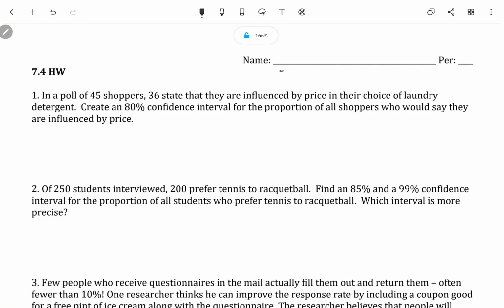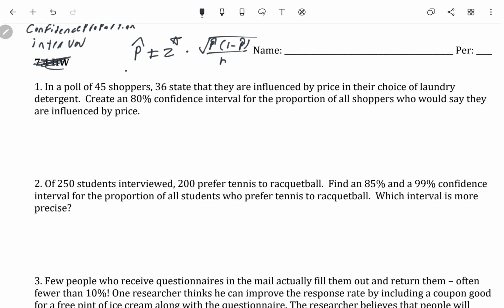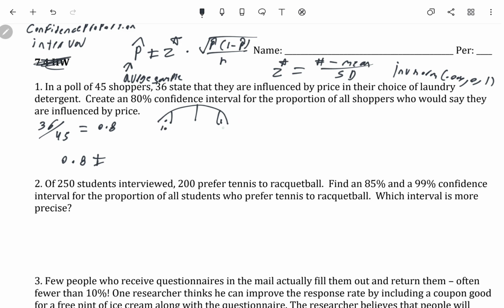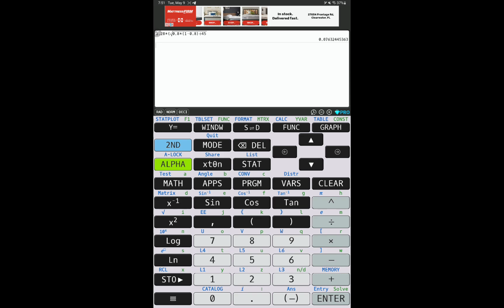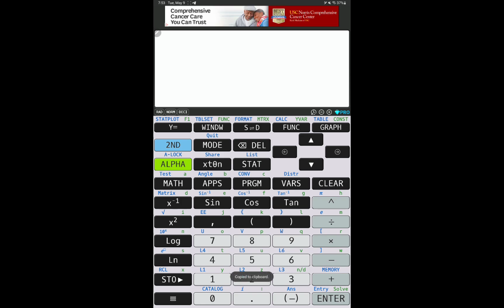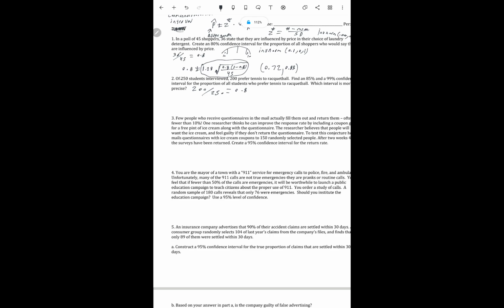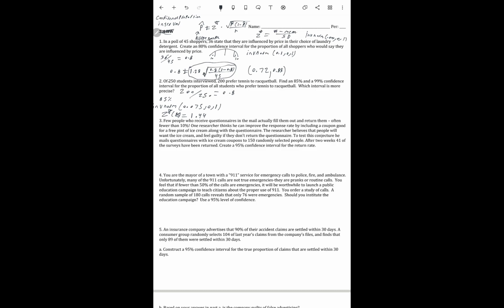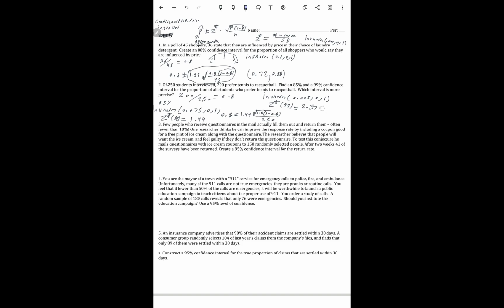how to get a confidence interval for proportions (statistics)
CAVEMAN IS BACCC